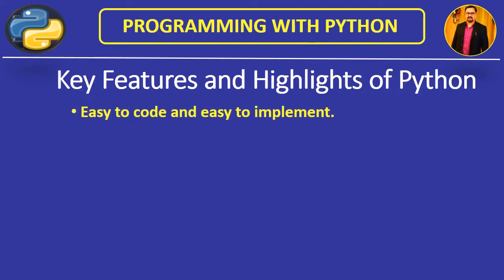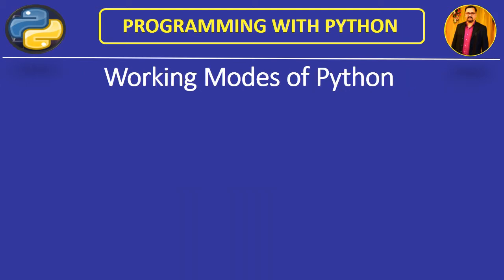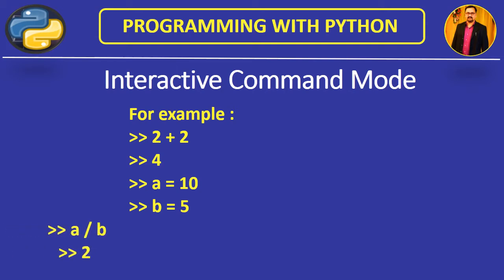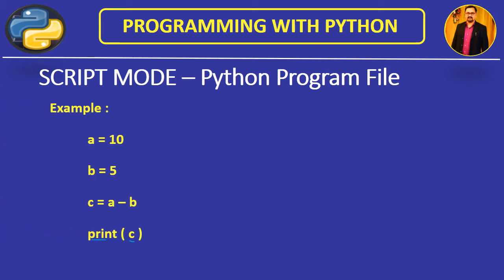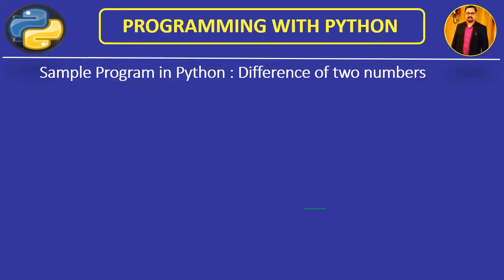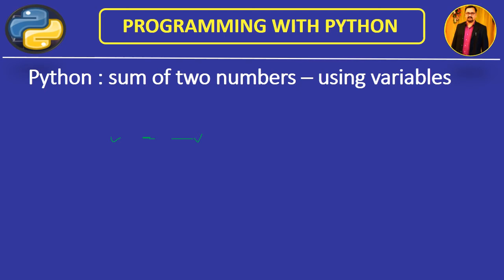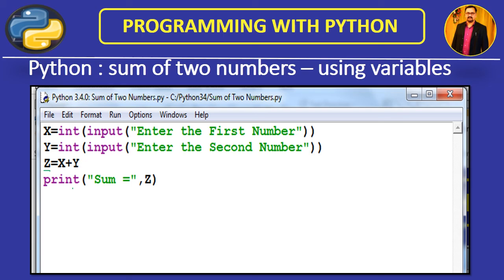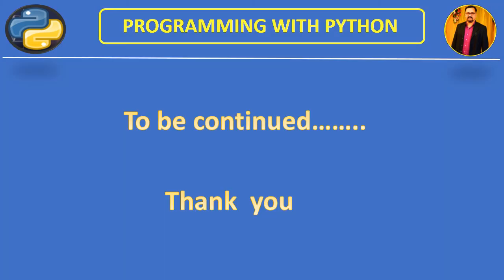Python - Introduction to Python CS , Programming with Python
Python basics - Introduction to Python, How to work with Python, Writing your first Python program.